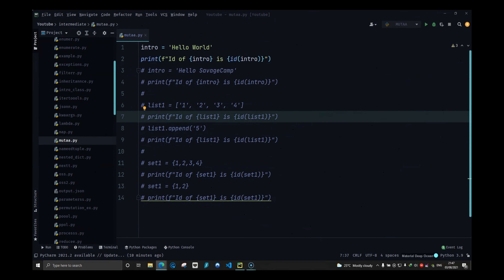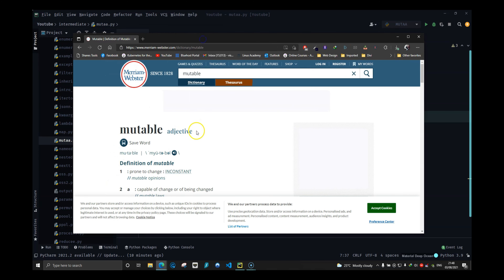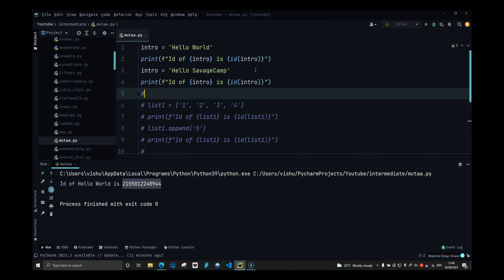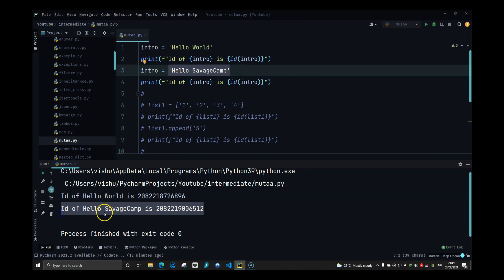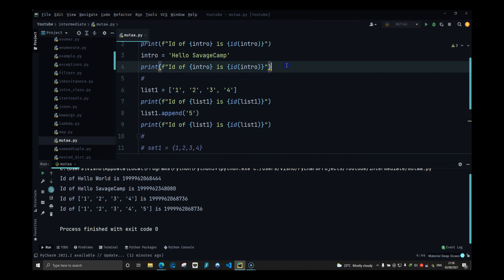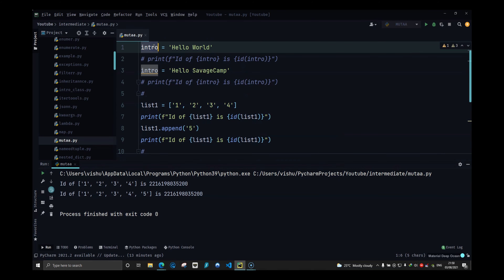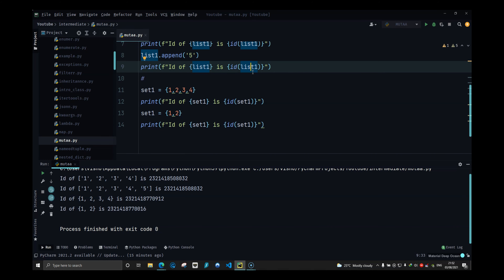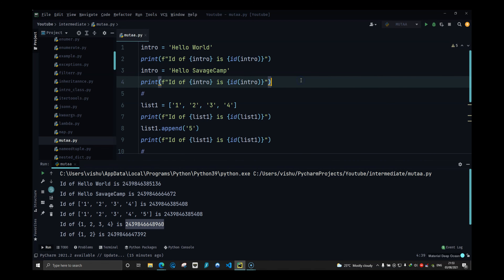Python Immutable vs Mutable Objects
What are mutable objects and what are immutable objects?
This video will cover the basics and show you an example of these two objects.
We will also clear some of the most common misconceptions when dealing with mutable vs immuable object.